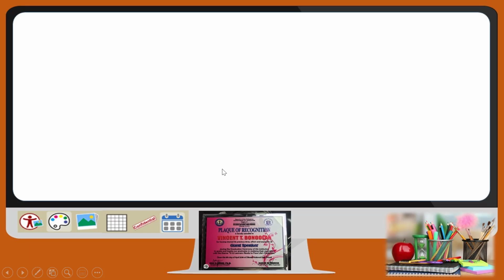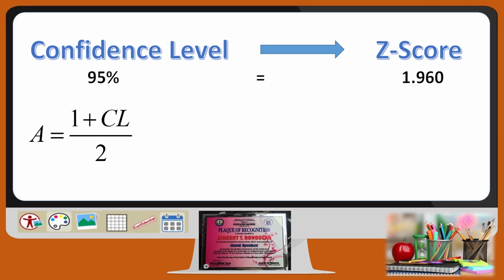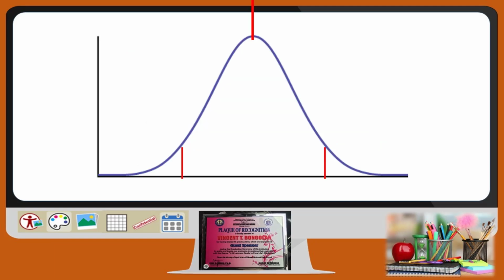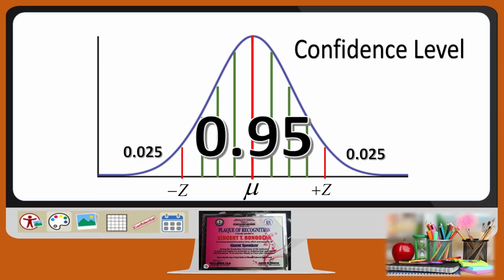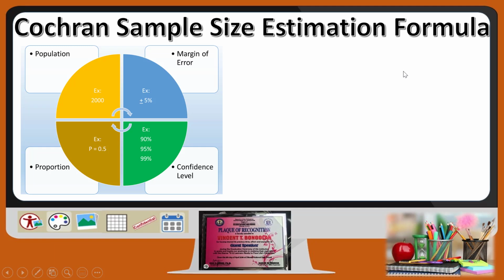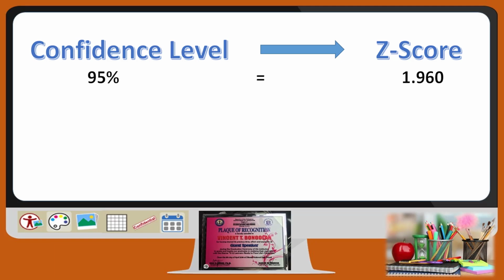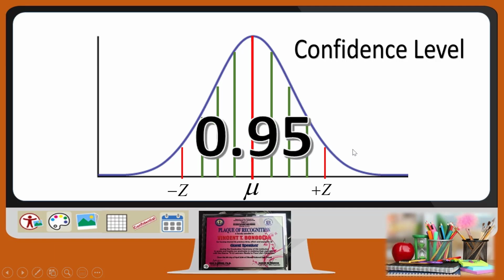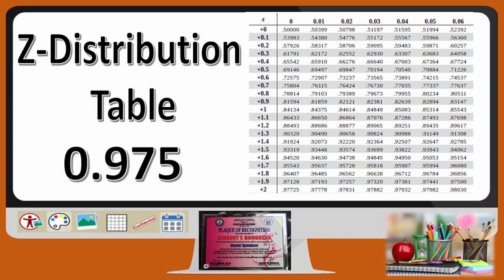How to get the Corresponding Z-Score given that the available Data is the Confidence Level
This will teach you how to use the table for Random Numbers. A Table for Random Numbers is used to select the sample participants from the total population.

How to get the random start and so-on so forth.